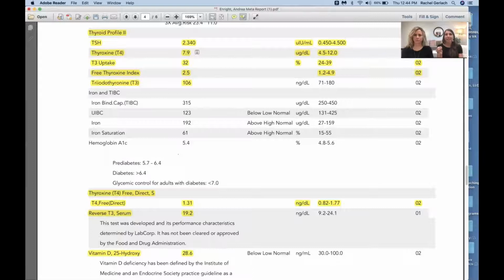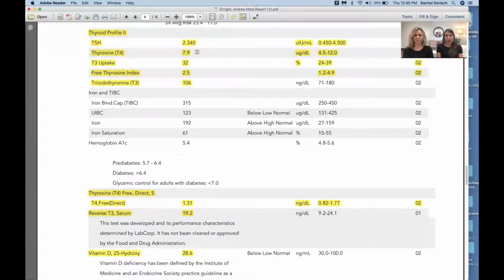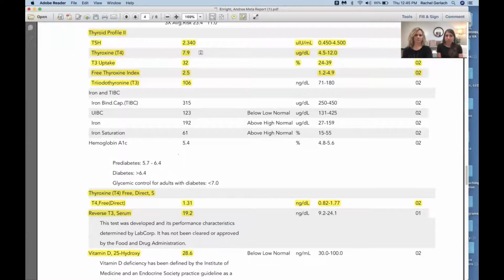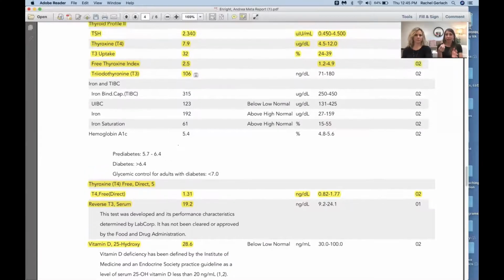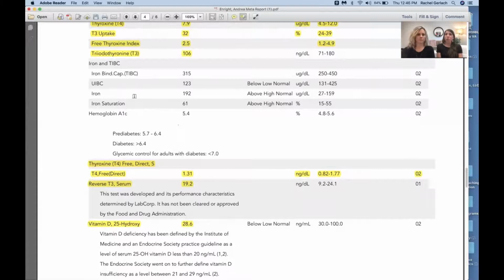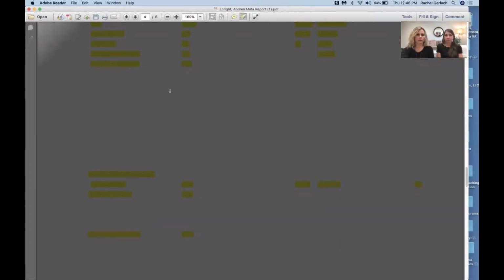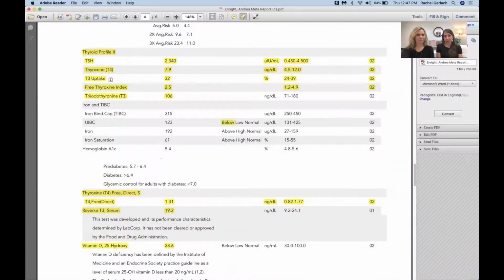What is Thyroid Testing and How Will it Benefit Me? Part 3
Presented by Kimsey Self and Rachel Gerlach